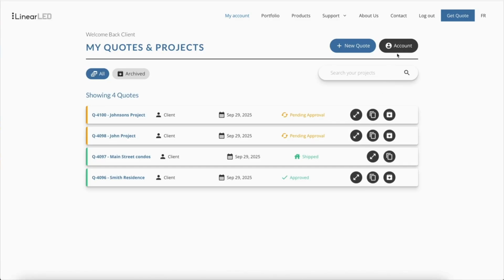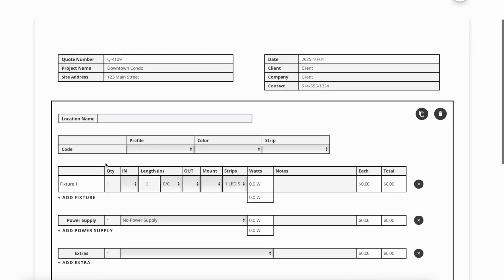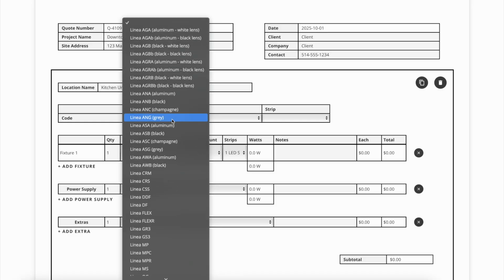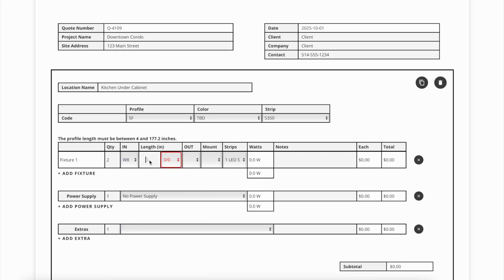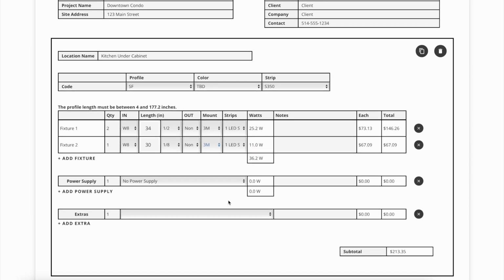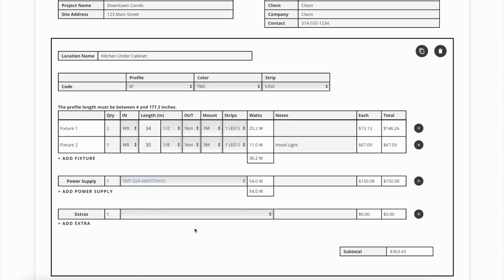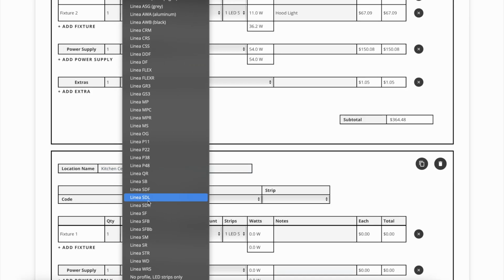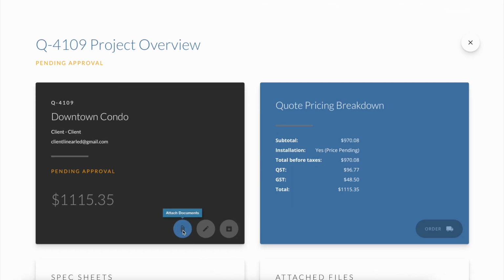Quick Quote Tutorial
Learn how to create a professional quote in minutes using our Quick Quote Builder. This step-by-step video walks you through account setup, filling out your project details, choosing fixtures, wires, and power supplies, and submitting your quote for approval. Perfect for contractors, designers, and anyone managing LED lighting projects through our online platform.